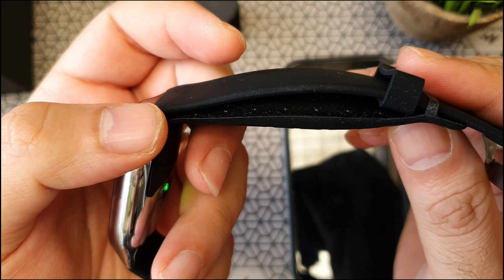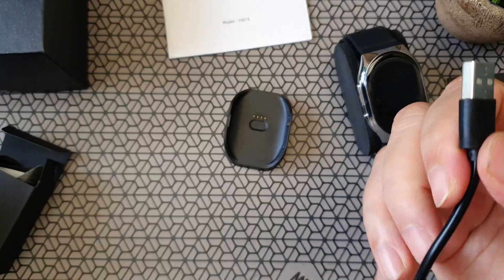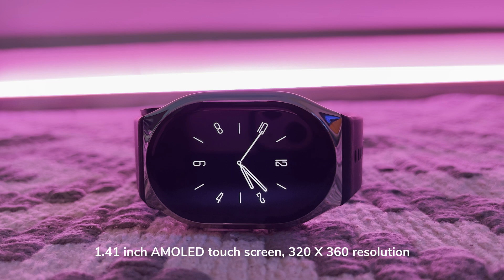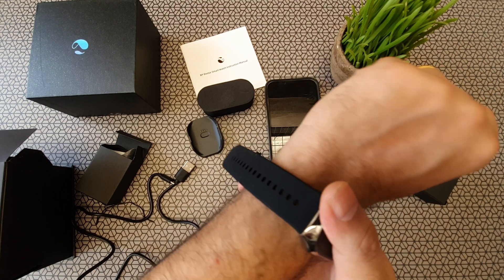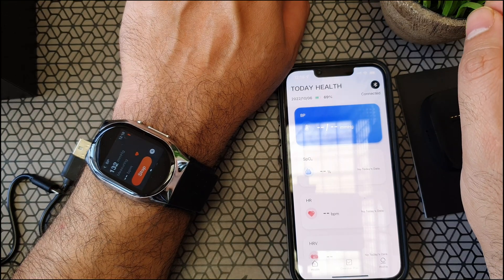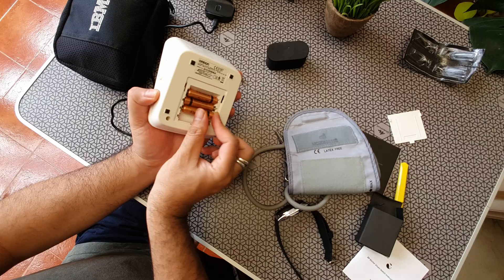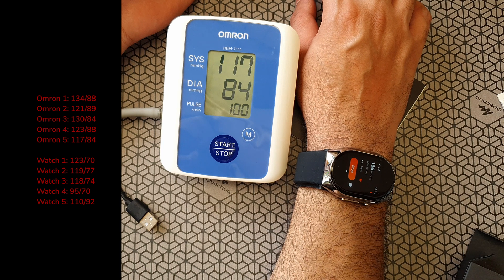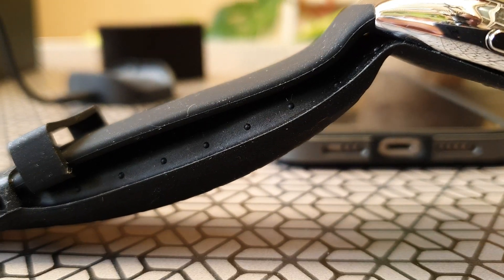YHE BP Smartwatch uses Inflatable Cuffs for Accurate BP Measurements 😯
A super cool-looking YHE BP Doctor Pro Watch with a built-in air pump is specially designed to take more accurate BP readings from your wrist!